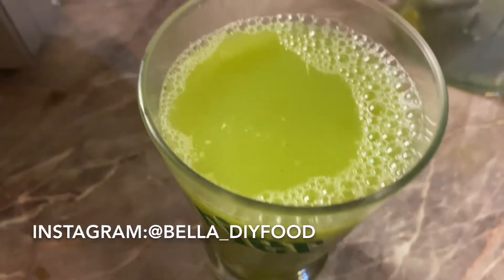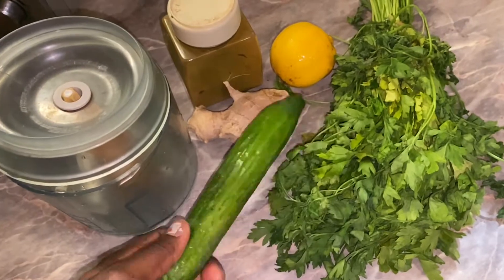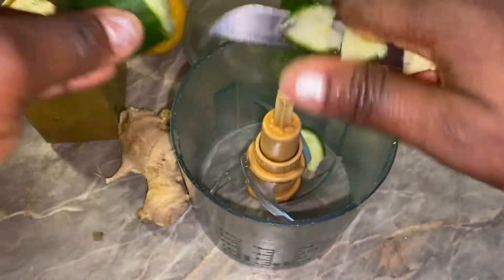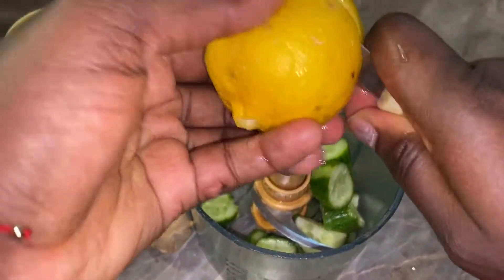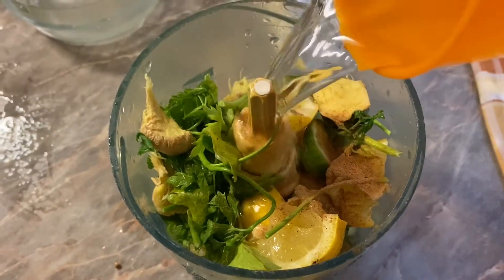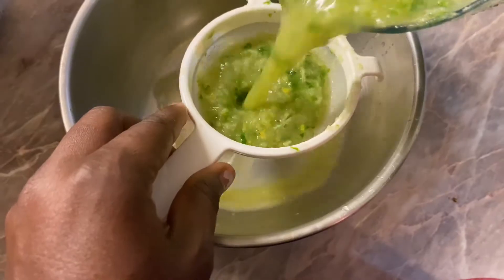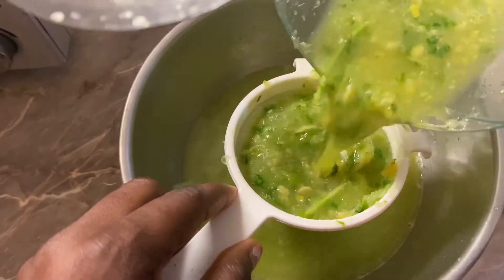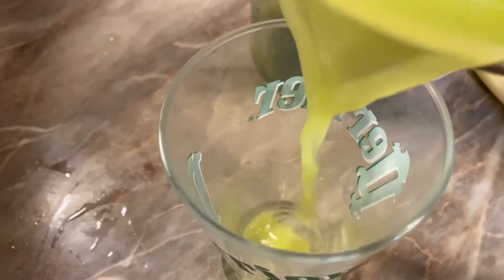FLAT BELLY JUICE / LOSE BELLY FAT / BLOATING WITH THIS RECIPE